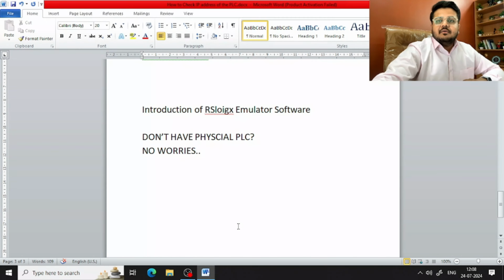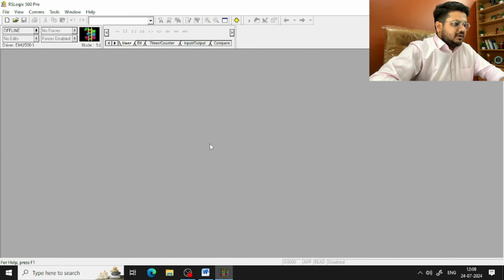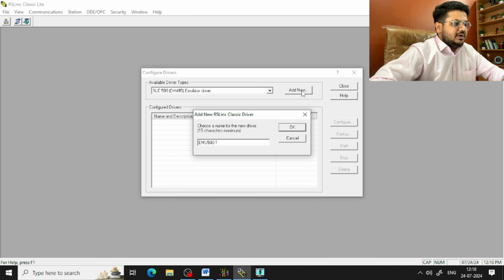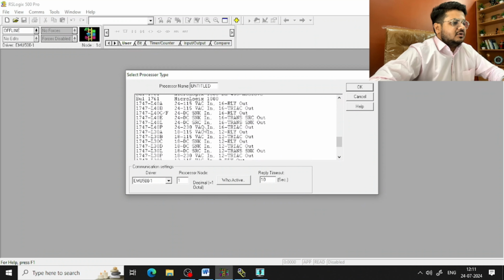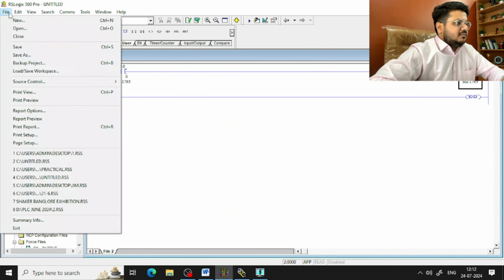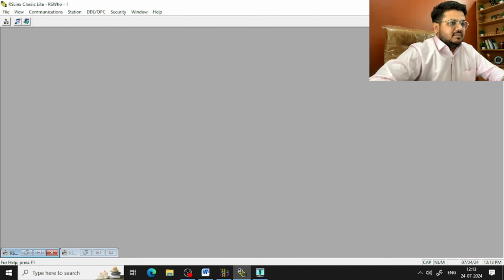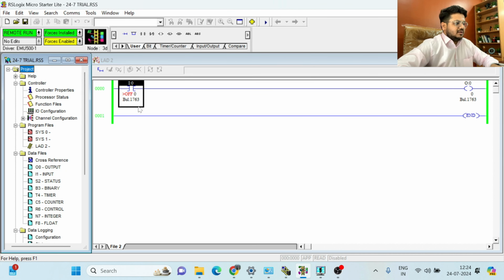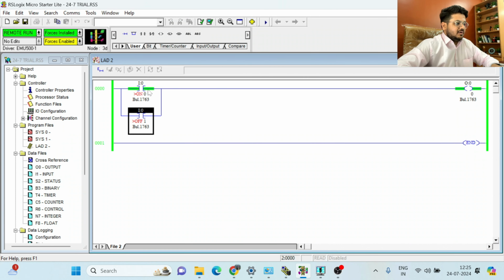Introduction of emulator Software - Allen Bradley PLC programming